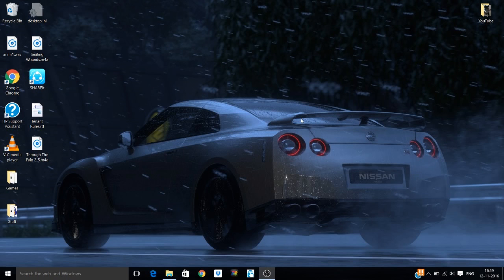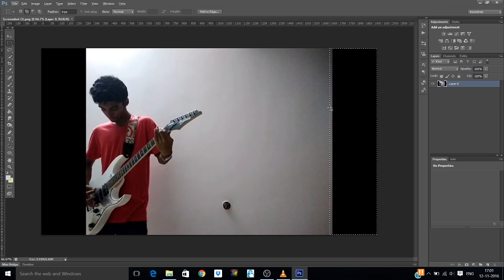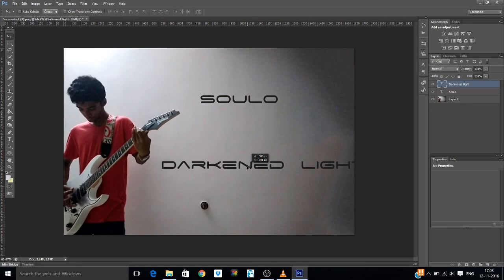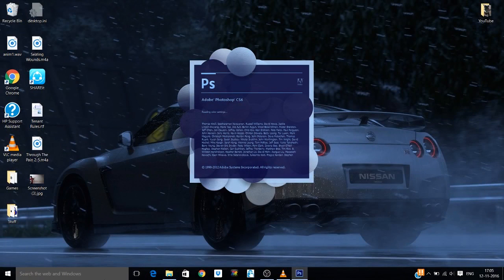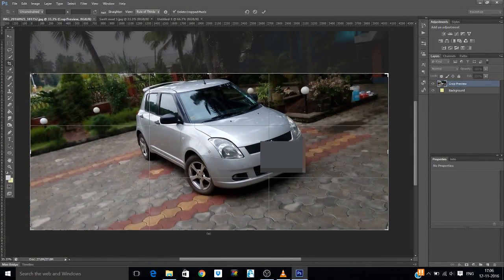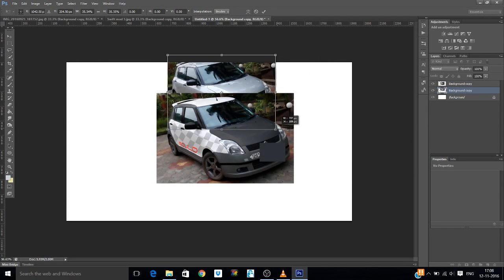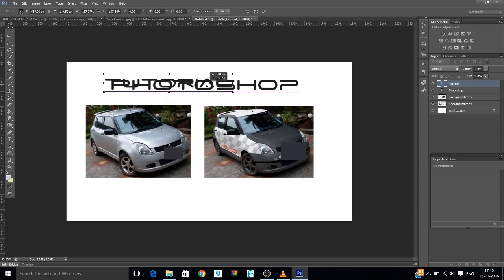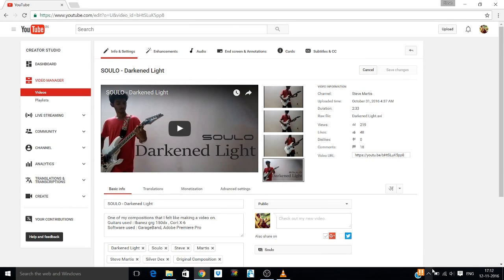Photoshop Basic Thumbnail Tutorial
Note : Captions are available.

In this tutorial you will learn how to make thumbnails for your YouTube videos. I have demonstrated two basic types for this tutorial. In the end, I show you how to upload the thumbnail to your YouTube video.